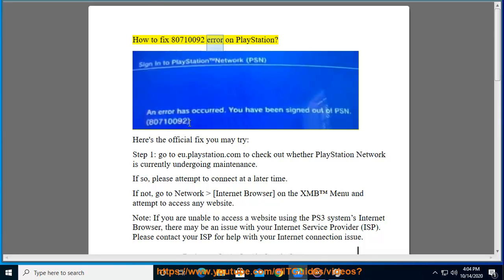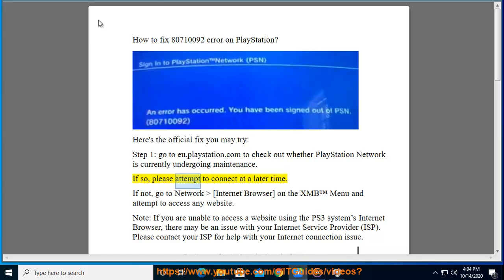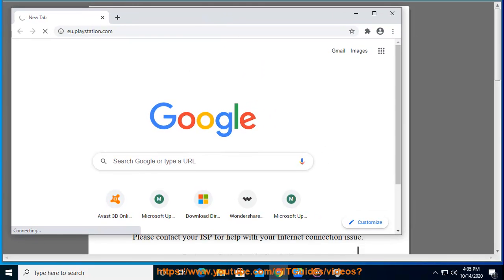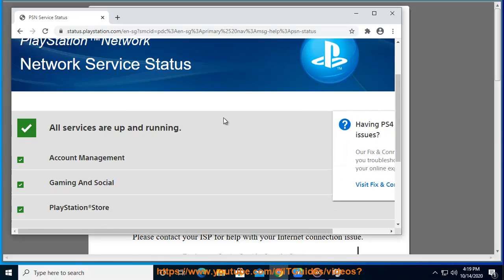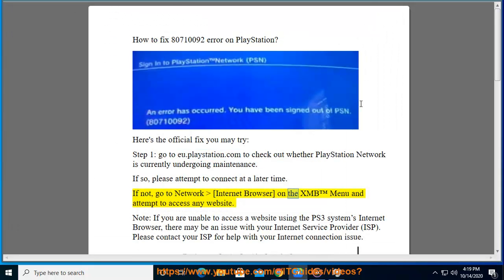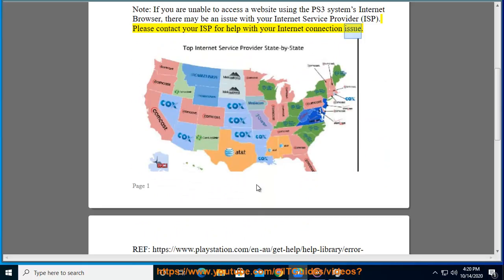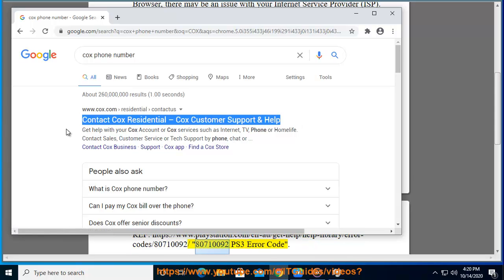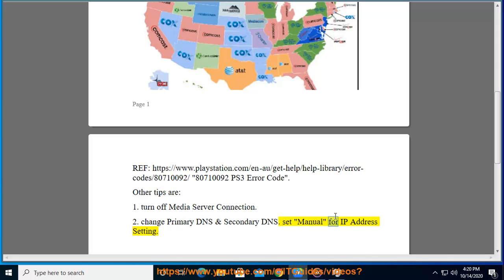Fix 80710092 error on PlayStation